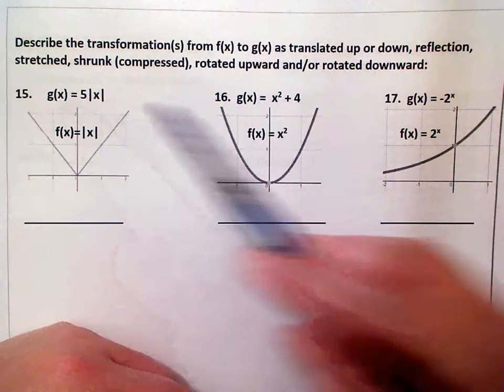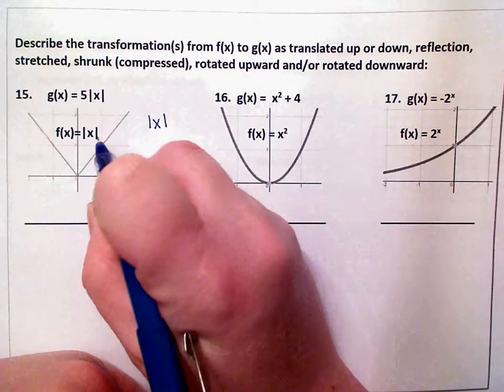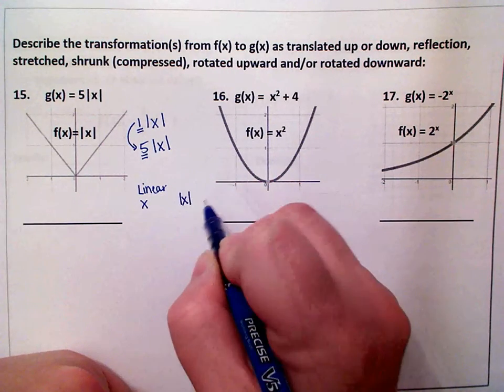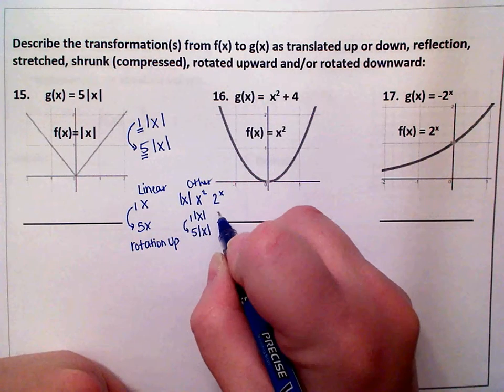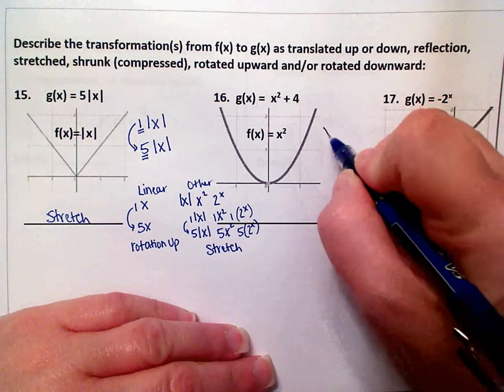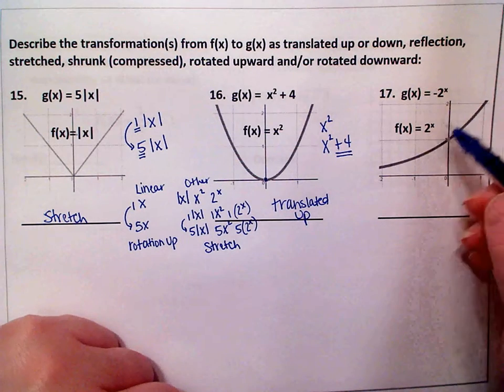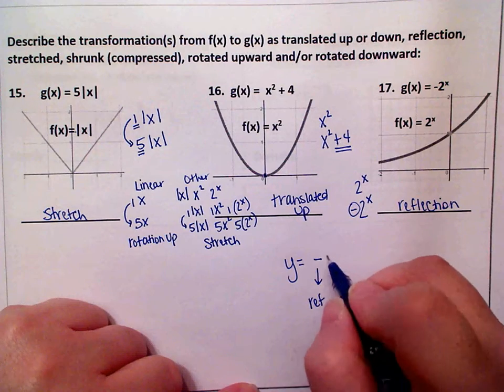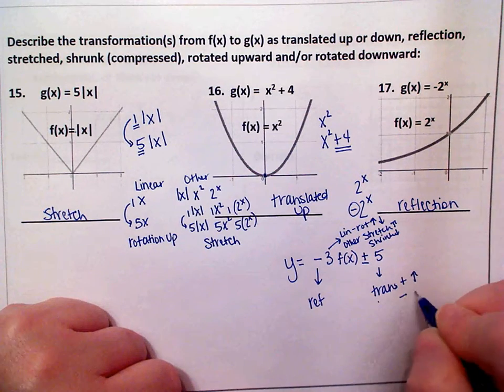Alg Summer SG #15 17